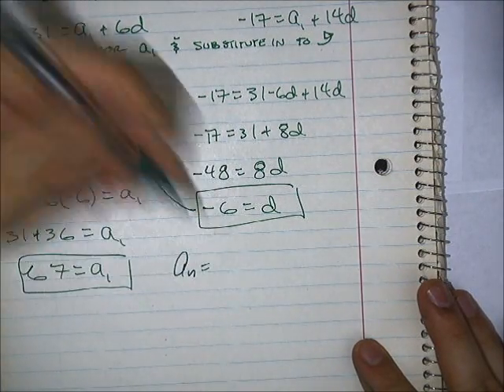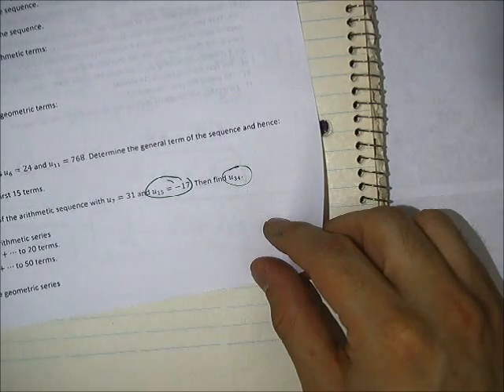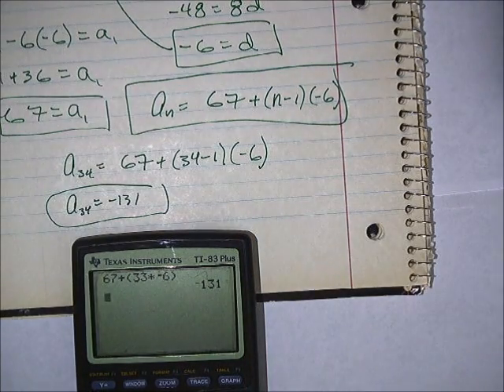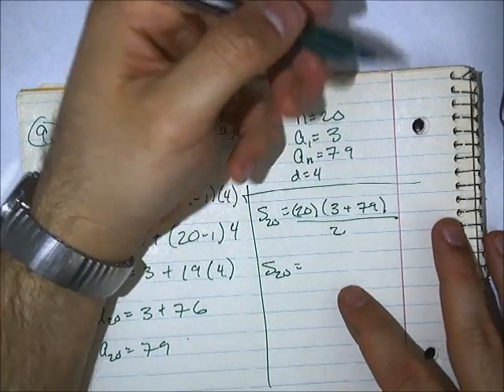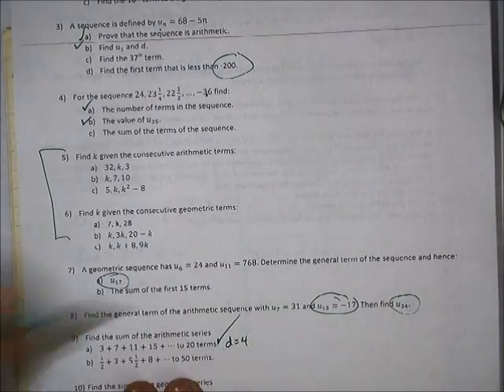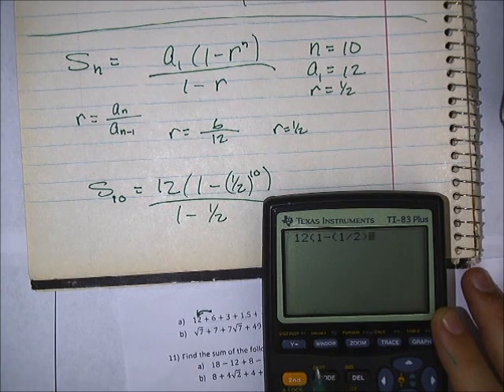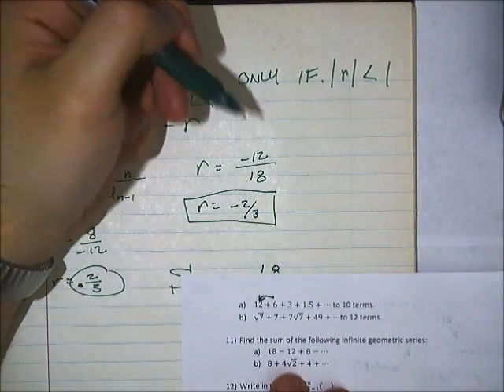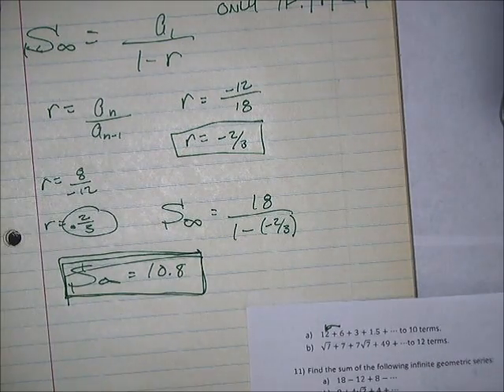Review 4_b